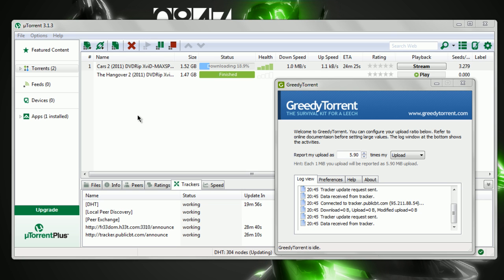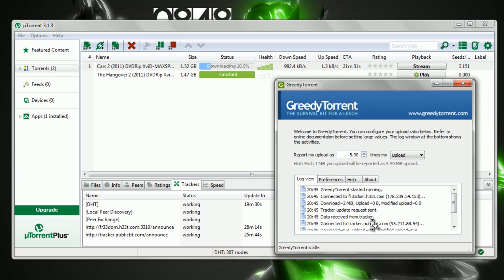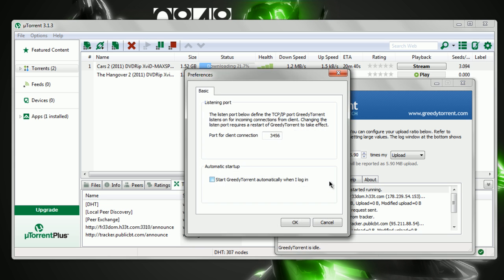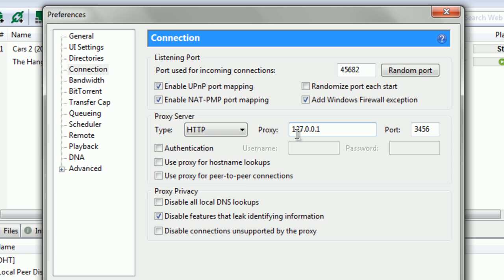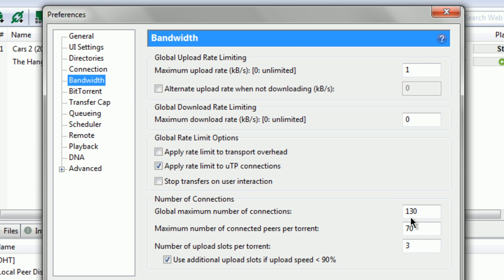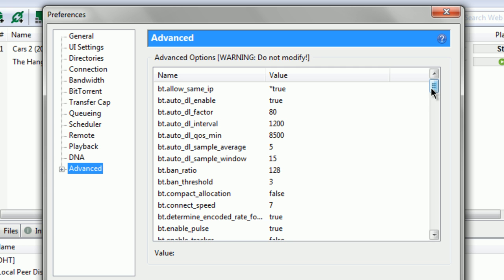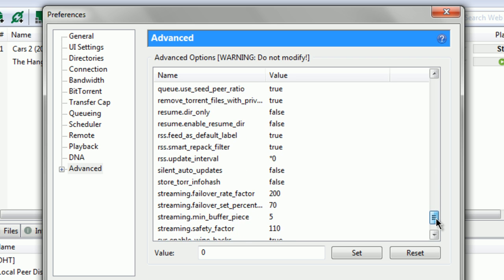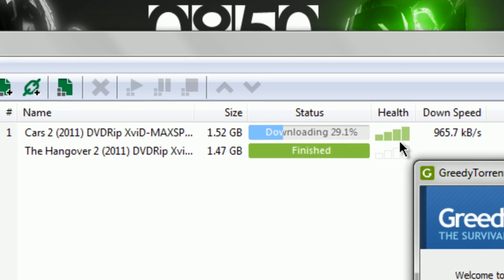BEST uTORRENT SETUP 3.1.2 / 3.1.3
Fastest download speed settings for your torrent app(s). uTorrent 3.1.2 / 3.1.3

*Greedy Torrent* gives a false upload report to the people who are monitoring your uploads. Since these settings are set to low uploads, Greedy Torrent does you a favor and sends reports to them. (i.e. Since I put 5.90 as the upload on Greedy Torrent, every time uTorrent has uploaded 1 megabyte, it sends the report to the monitors that 5.90 megabytes have been sent.) If you're caught trying not to upload while downloading, you'd get in trouble I guess.

Trackers are servers that help communication b/t you and other peers.. in other words.. it's like looking for more random people to see if they have the file you're trying to download.

MAKE SURE TO RUN GREEDY TORRENT WHEN USING uTORRENT!